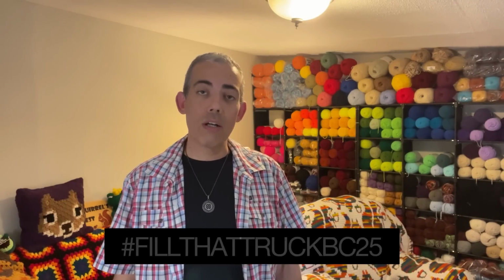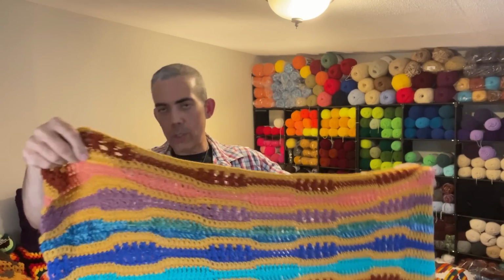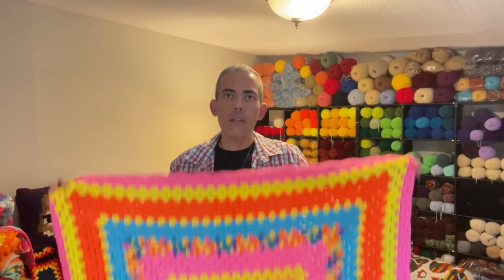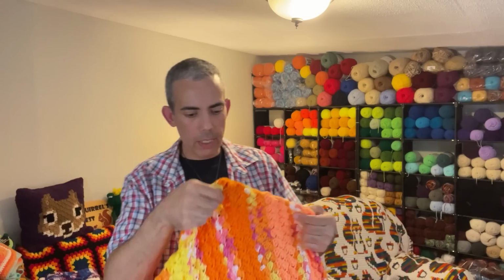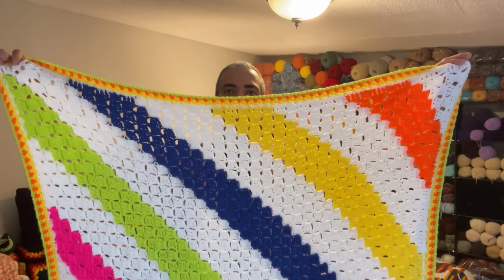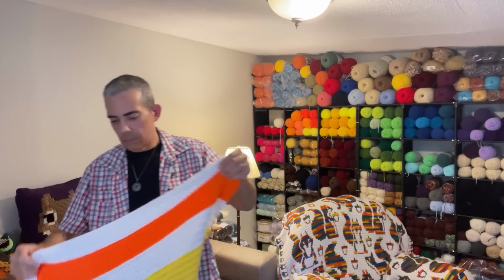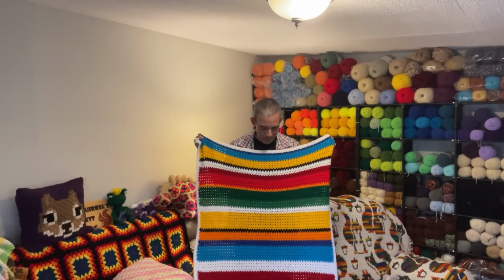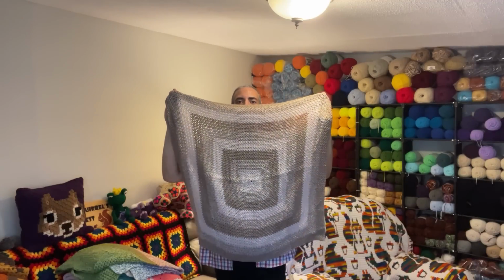Boggy Creek Blanket Showcase Week 5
Hi Friends! Today I present Week 5 of the Boggy Creek Blanket Showcase! Enjoy!
All Boggy Info can be found on the following channels:
Nancy
Lynanne
Lynette

Creator also mentioned: Jax

JuanTheYarnAddict
The Mailbox Store of New Castle
20 PennMart Center PMB#123

Nancy -She’s Got Yarn!

Premier Yarns!

Ice Yarns!

Do I like coffee? Why yes I do!!

😀😀😀Happy Mail😀😂😂

$Doubledragon79